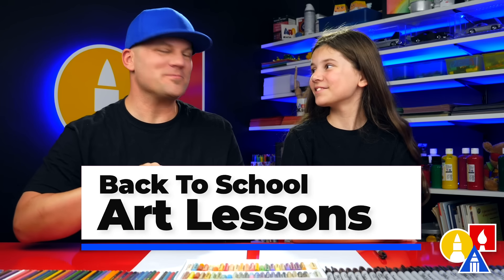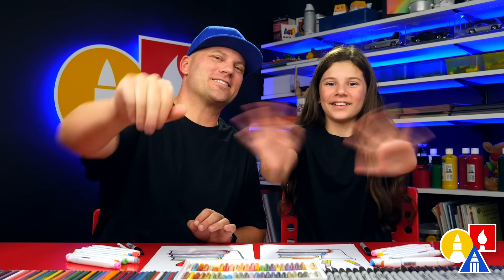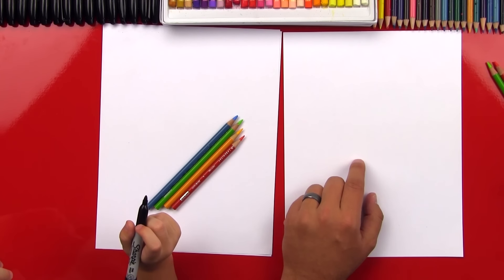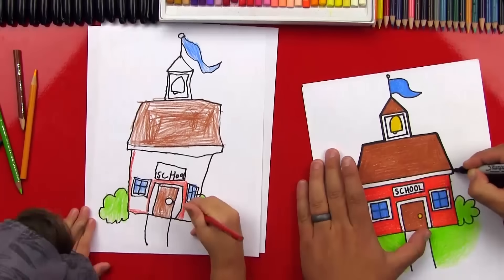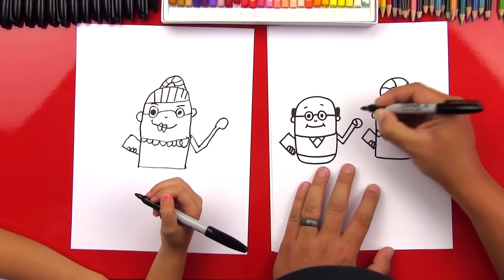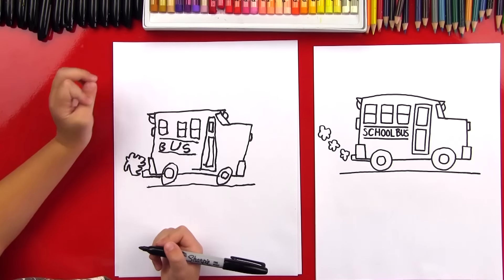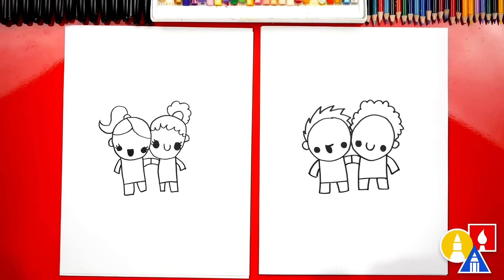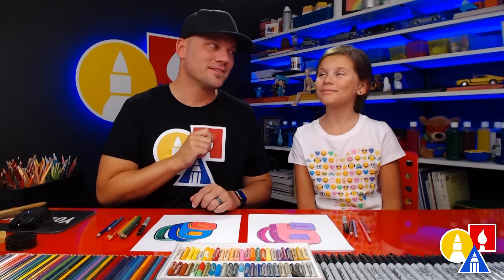Back-To-School Art Lessons - Art For Kids Hub Collection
Hey, art friends! Today, Austin, Hadley, Jack, Teryn, and I have something super special for you. This video is over an hour and a half and is a collection of some of our favorite back-to-school art lessons. From drawing school supplies to fun characters, we've got a whole bunch of creative fun packed into this video. Grab your art supplies, and let's enjoy this awesome collection together! ❤️💛💙

00:00:00 How To Draw A Stack Of Books And Apple
00:09:10 How To Draw A Student
00:17:42 How To Draw A School House
00:28:24 How To Draw A Teacher
00:40:08 How To Draw A School Bus
00:50:27 How To Draw Best Friends
00:56:41 How To Draw A Backpack
01:03:59 How To Draw A Sack Lunch
01:11:20 How To Draw A Book & Pencil
01:18:19 How To Draw An Apple & Worm
01:27:20 How To Draw A Playground
01:38:01 How To Draw A Graduate